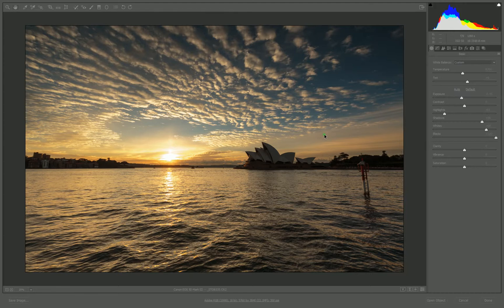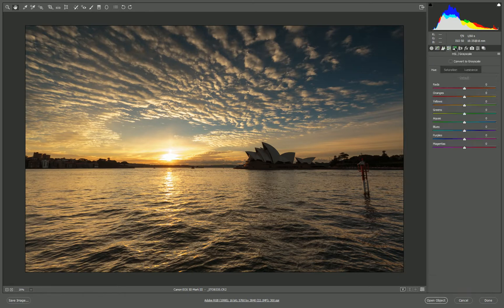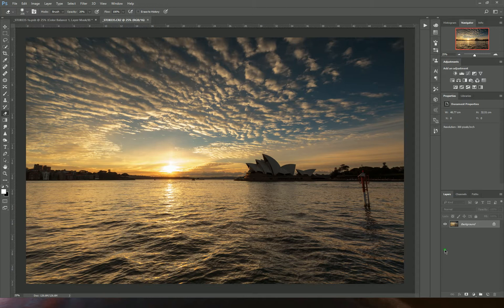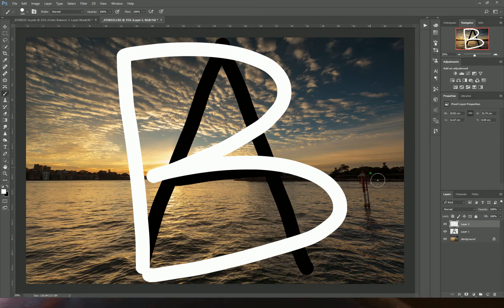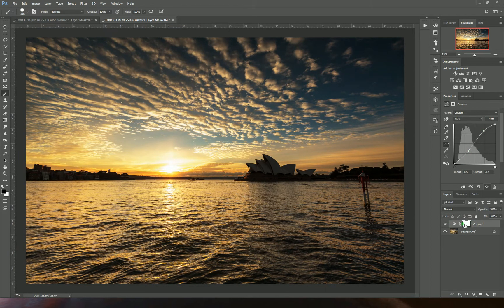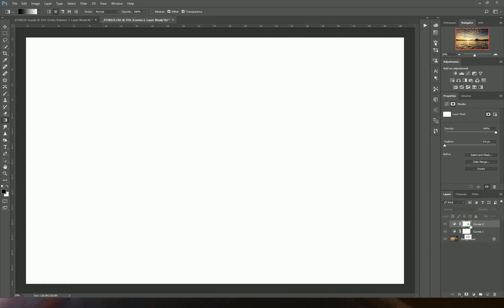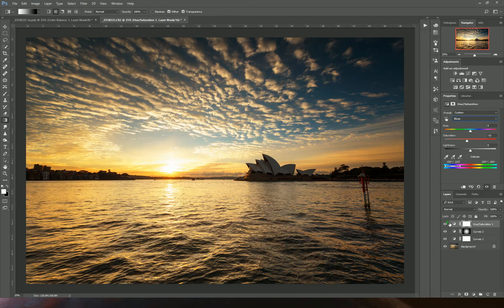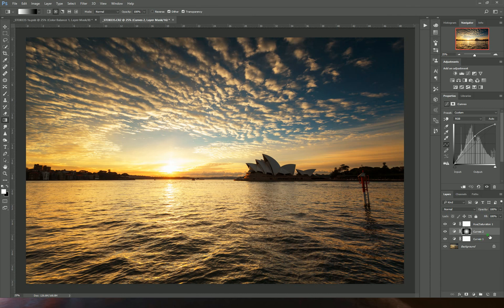Learn Photoshop - Start now or you'll never learn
Photoshop is a skill that you need to learn like any other part of Photography. Using the excuse that it's too complex or confusing in no reason to not start learning. No one is watching you. No one has to see the photos you've practised on.
So just start learning and who knows what you'll create!